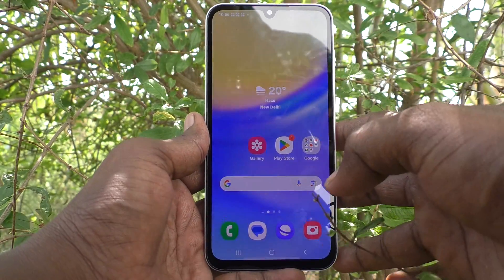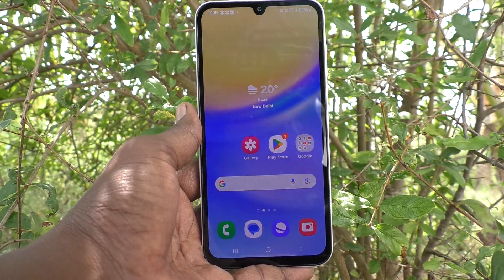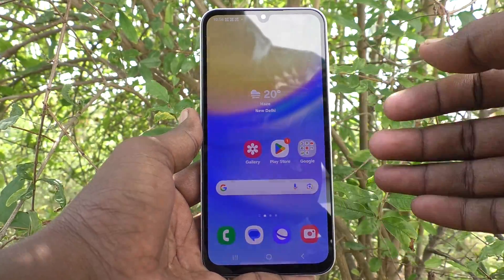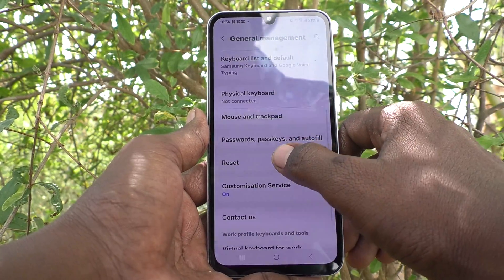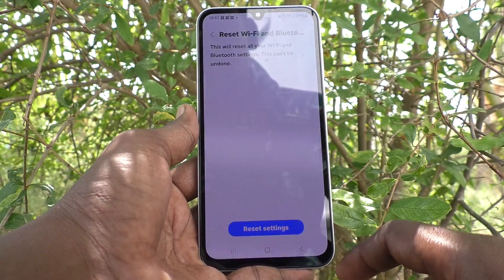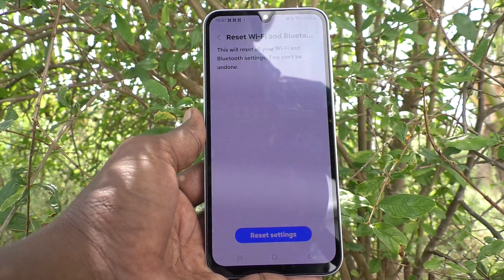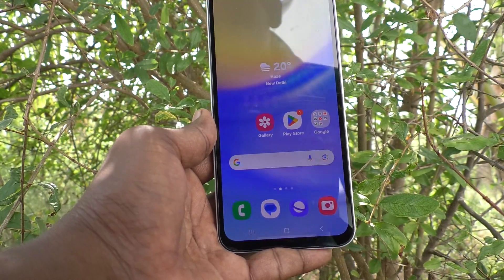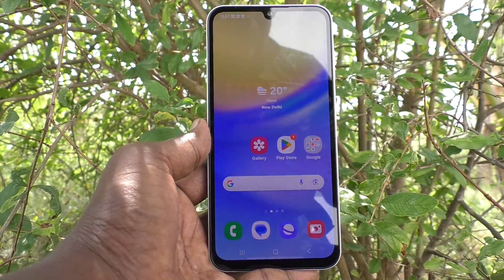How to fix Bluetooth problem in Samsung Galaxy A15 5G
Samsung Galaxy A15 5G Bluetooth problem fix settings : Learn here how to fix Bluetooth problem in Samsung Galaxy A15 5G smartphone.